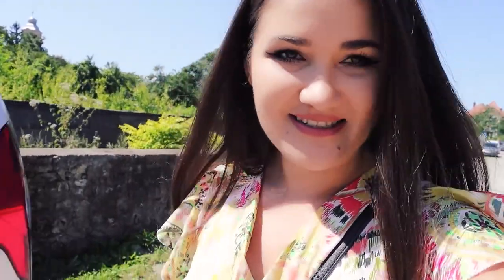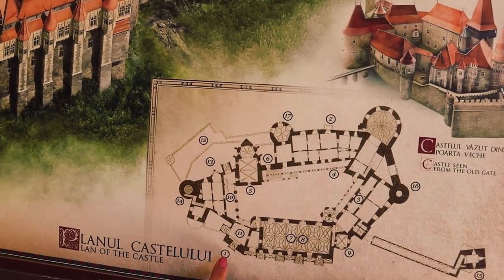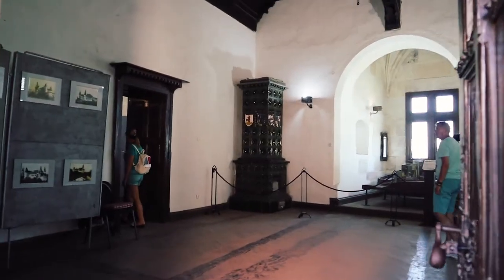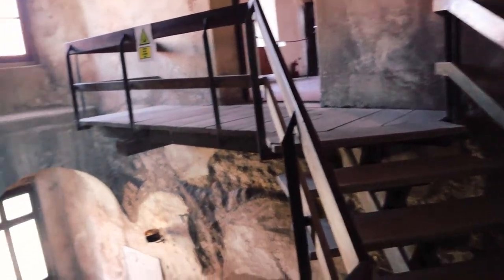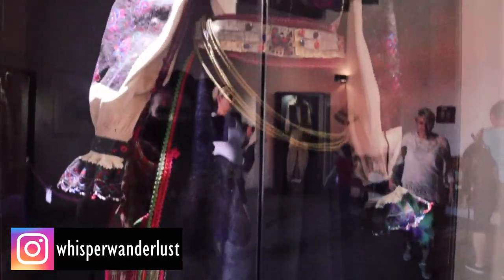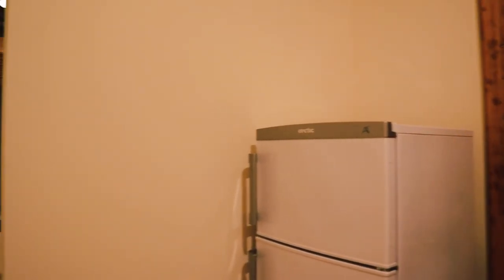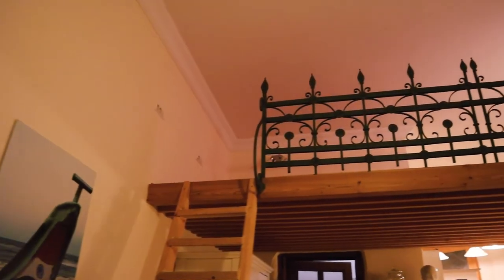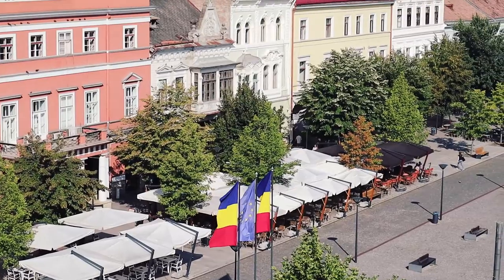Corvin Castle in Romania | Travel vlog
Corvin Castle, the gothic jewel of Romania
*filmed before the pandemic